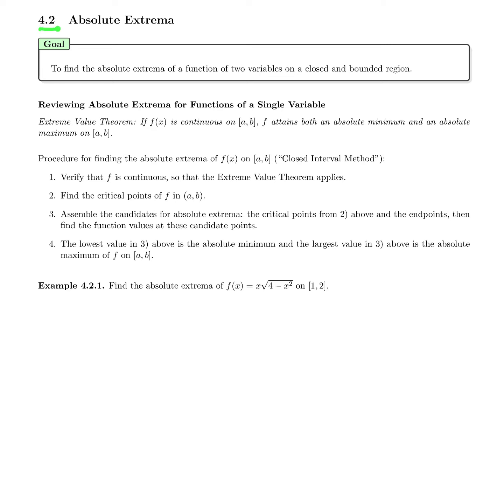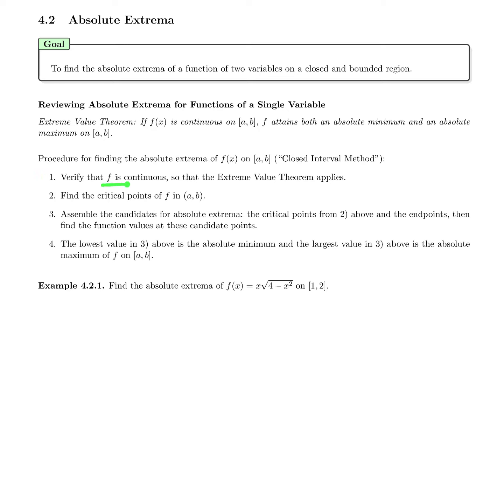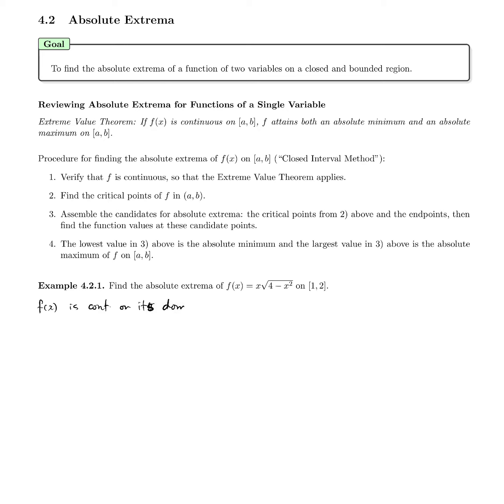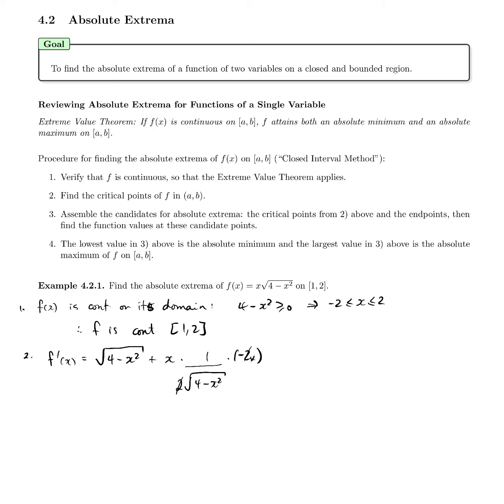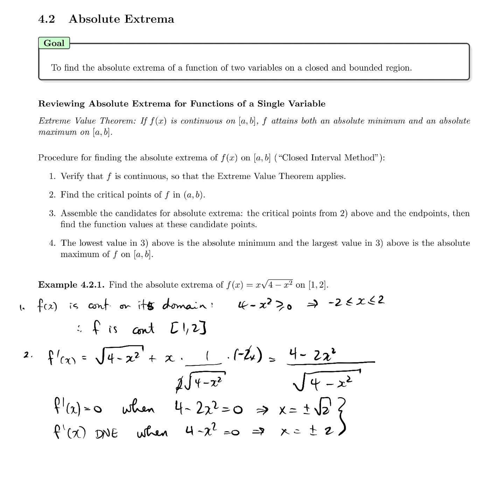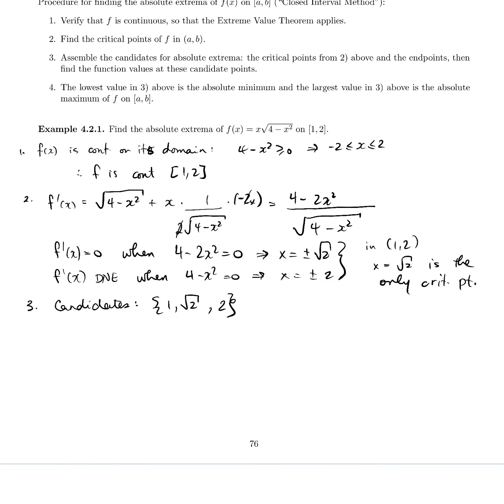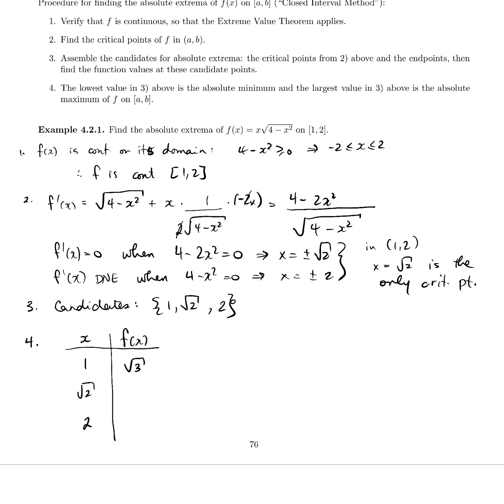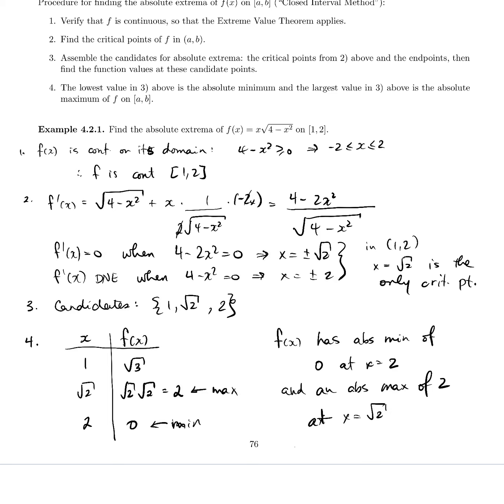Multivariable Calculus and Probability 4.2 - Absolute Extrema (1 of 3)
Reviewing Absolute Extrema for f(x)
Example 4.2.1